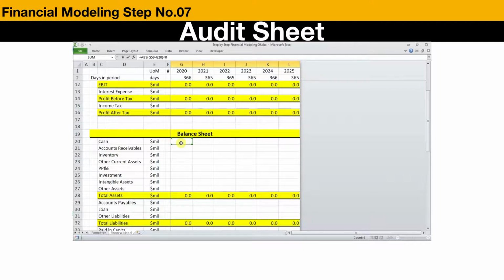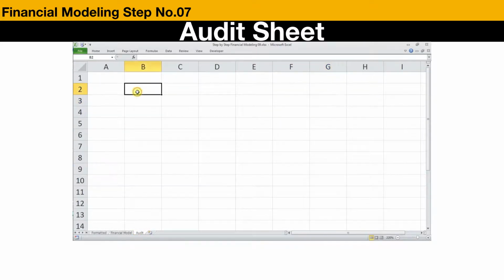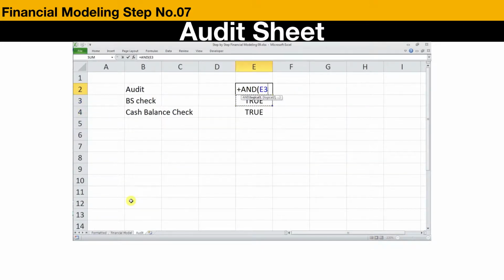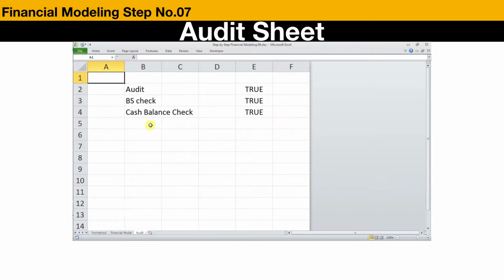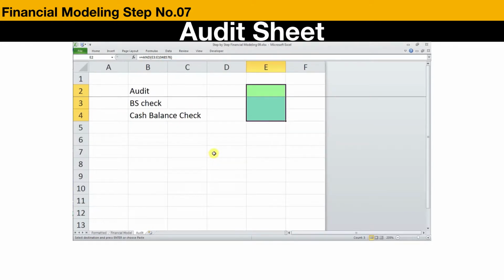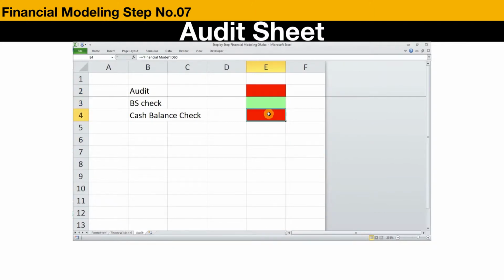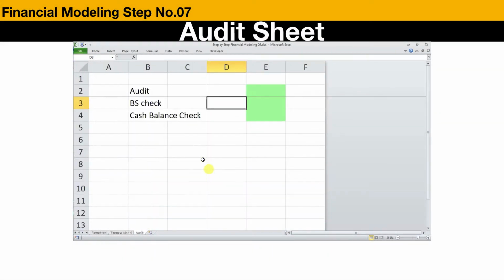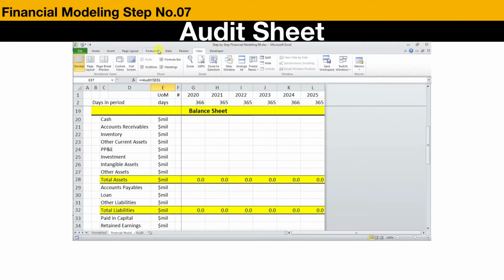Audit Sheet: Step by Step Financial Modeling 07